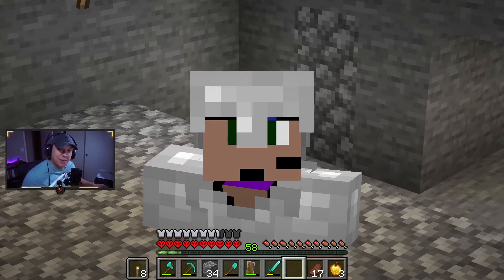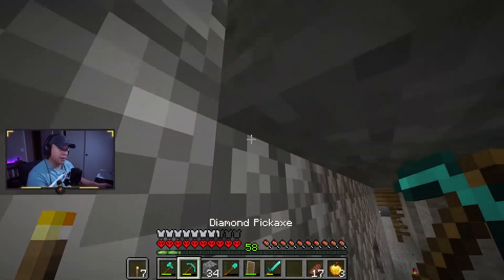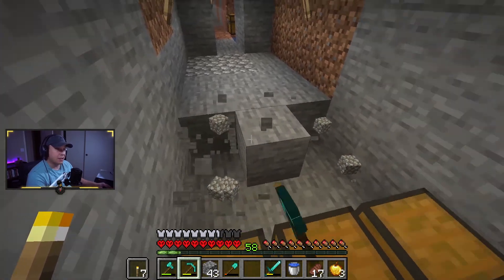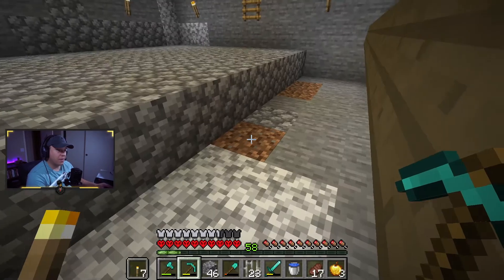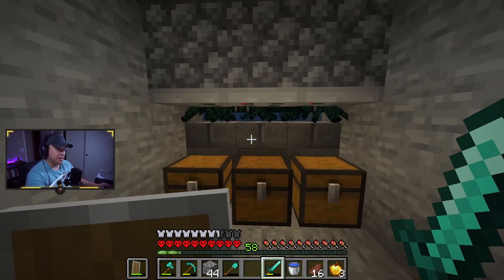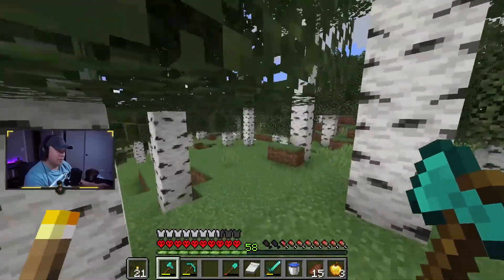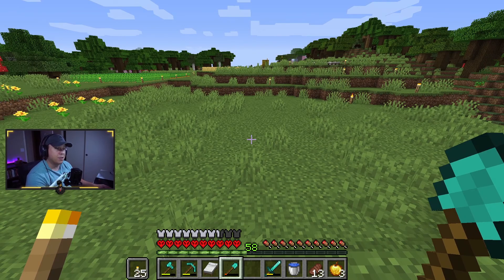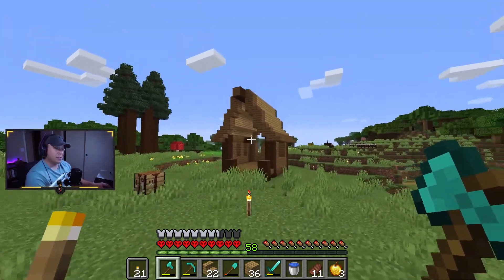Tips for Building Your Starter Base | SEASON 1 HARDCORE LET'S PLAY | 1.16.3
Welcome to my Hardcore Let's Play played in Minecraft 1.16.3! This episode I build a cave spider XP farm and make a starter base.

Follow @ThedapperDuff on ALL SOCIALS!
Follow The Editor on twitter! @ikellerperry
Catch the Livestream: Mondays, Tuesdays & Thursdays!